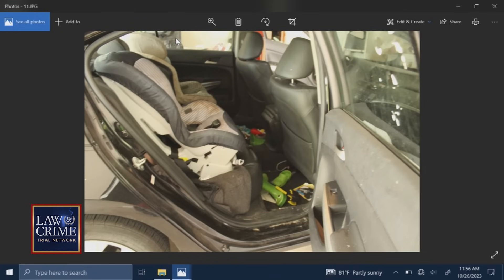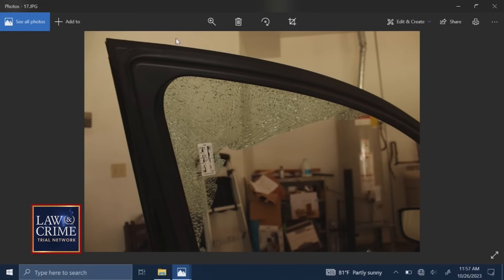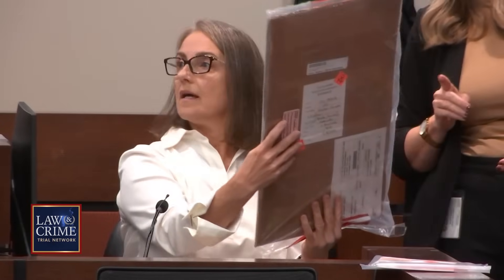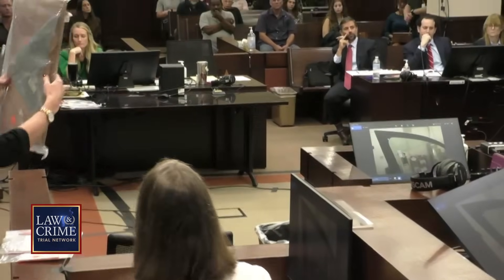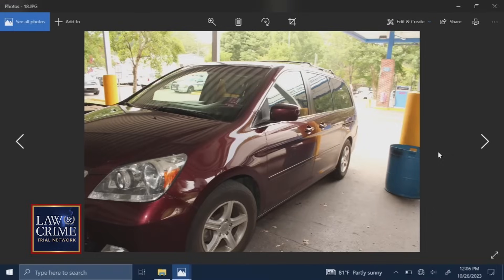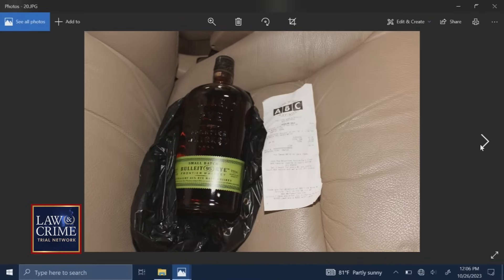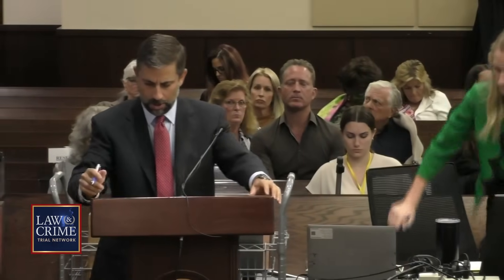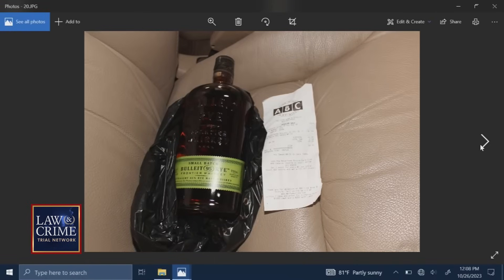Crime Scene Photos Revealed in Florida Hitman Conspiracy Murder Trial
Retired forensic specialist Joanne Maltese testified in the hitman conspiracy murder trial Thursday. Maltese described what she found when she processed the Tallahassee driveway crime scene where Dan Markel was shot in the head back in 2014. The state showed jurors broken glass panels, bullet holes, and a broken pair of glasses. The alleged mastermind behind Markel’s death is Charlie Adelson, who is charged with first-degree murder, conspiracy to commit murder, and solicitation of murder. If convicted, he faces up to life behind bars.